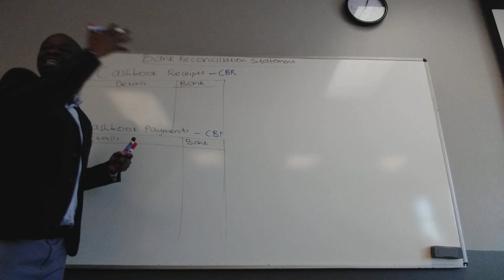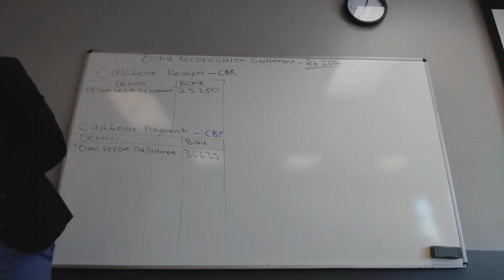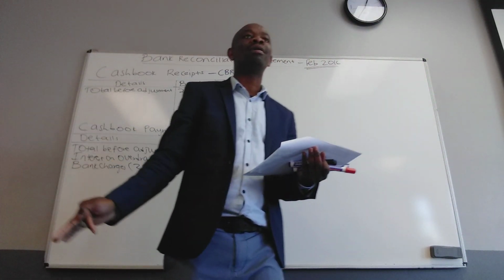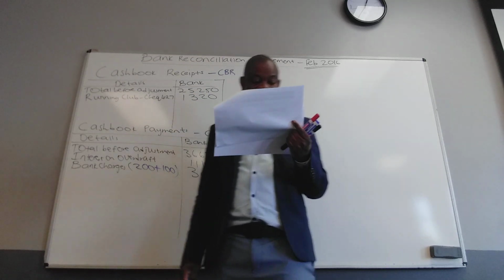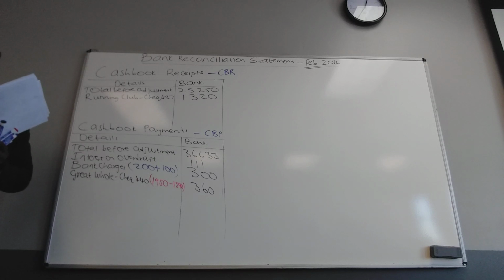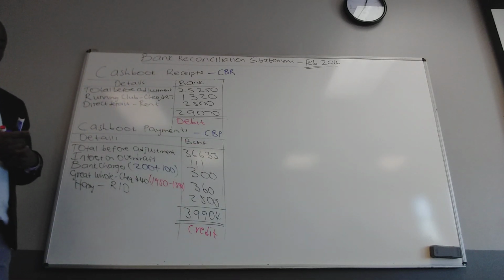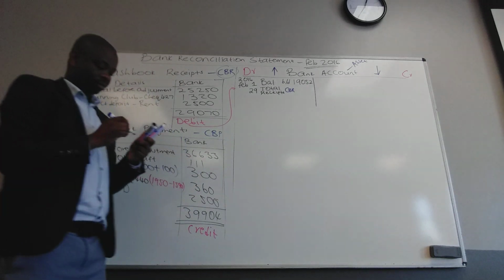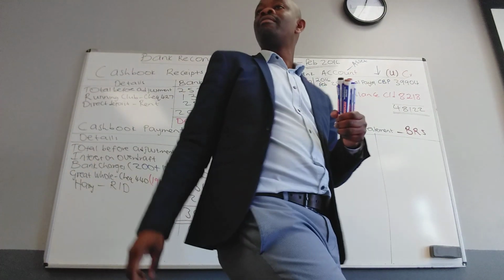Bank Reconciliation (CRJ/CBR, CPJ/CBP and Bank Account.26 August 2019